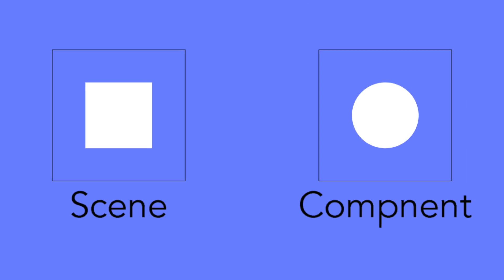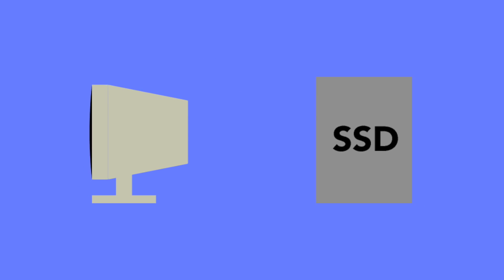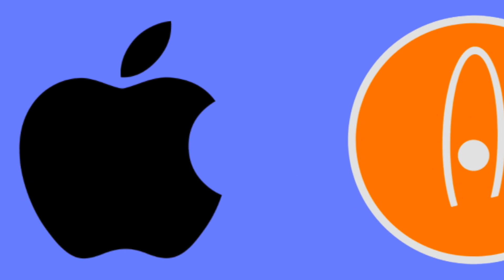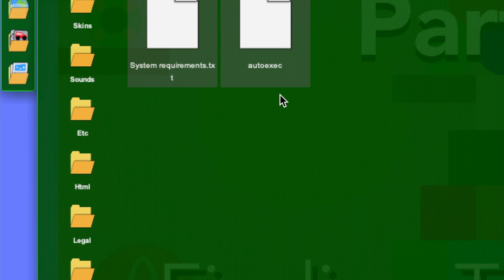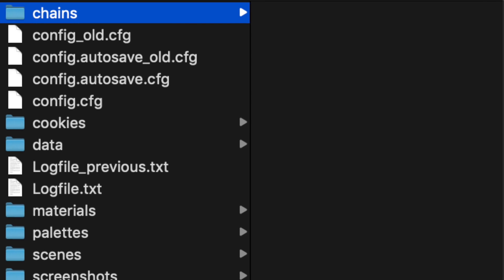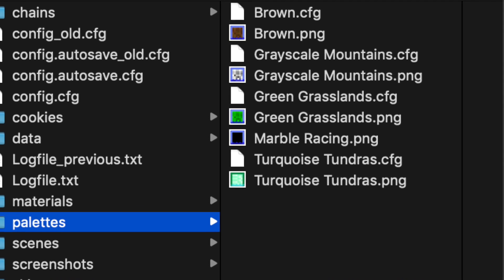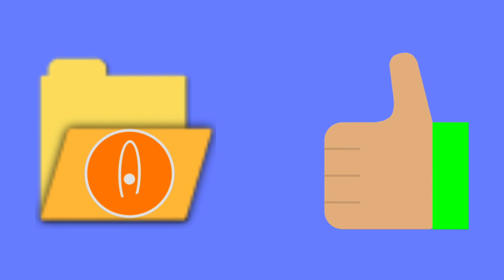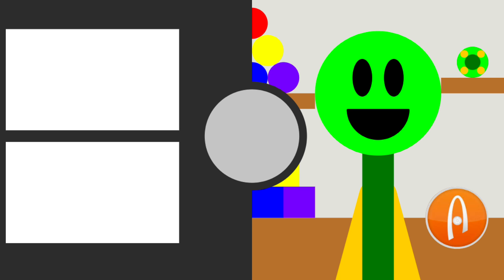How To Back Up Algodoo Tutorial - Simpler Than You Think?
If you use Algodoo, you make a lot of stuff on it. In this tutorial for beginners, we'll show you how to back up that stuff in Algodoo. Many people using Algodoo have things that happen from time to time, and if you don't have a back up, it can be bad. This Algodoo tutorial will help you learn how to get your files, and back them up on a flash drive. You'll never know when you may need it!